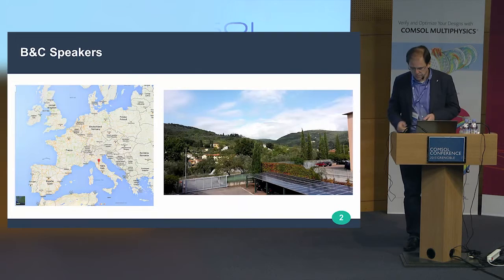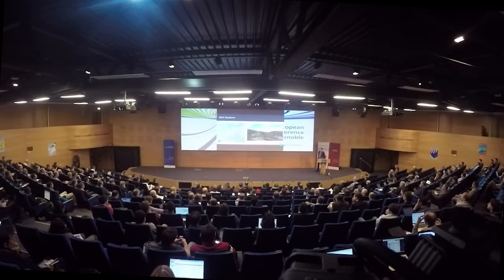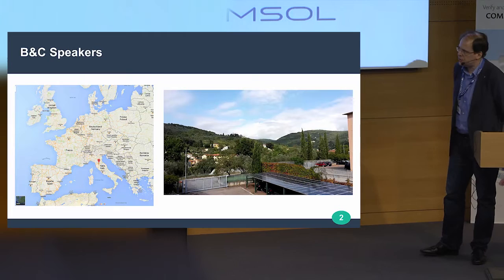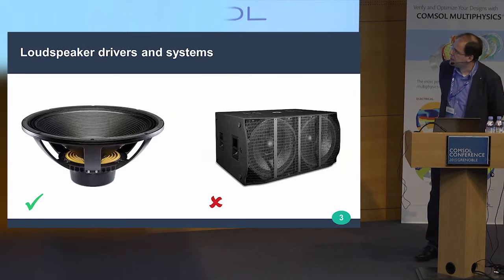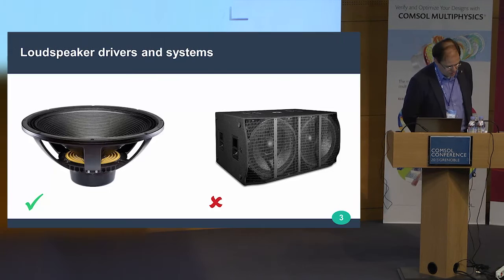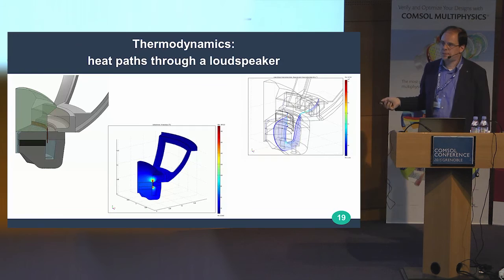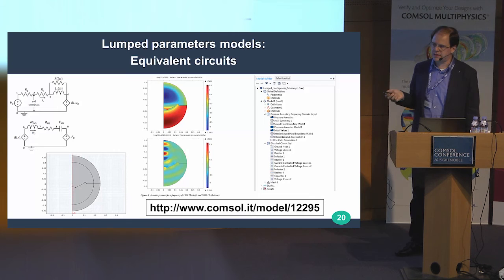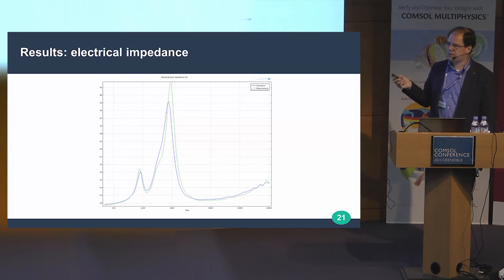Roberto Magalotti Discusses Simulating Loudspeaker Drivers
At the COMSOL Conference 2015 Grenoble, Roberto Magalotti gave a keynote presentation discussing how B&C Speakers uses multiphysics simulation to analyze the performance of loudspeaker drivers, a type of energy transducer that converts electricity into sound.